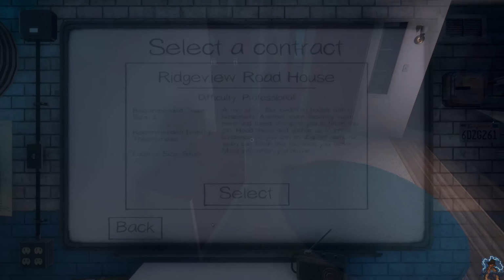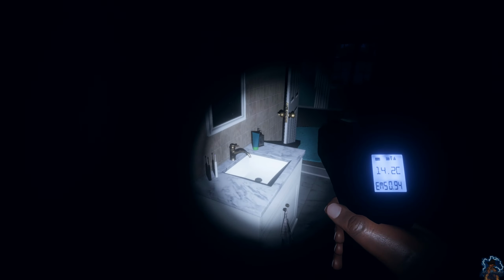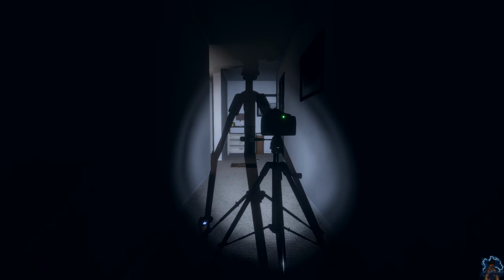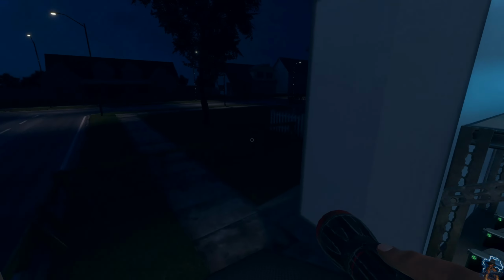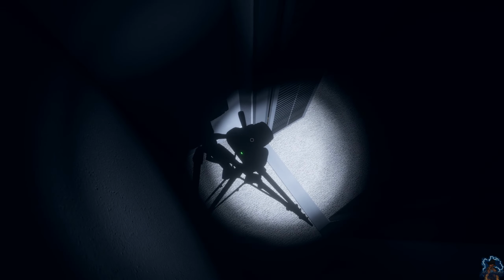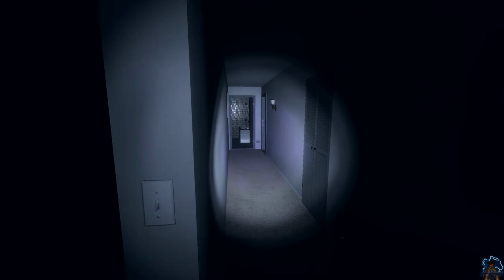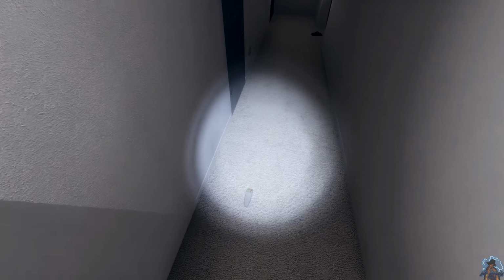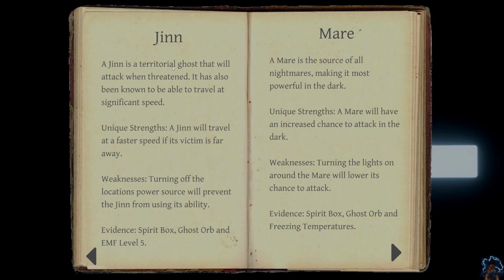Phasmophobia Ridgeview Road House Professional Solo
I hope anyone that stops by enjoys the content and if you have any suggestions I am open to all.

Phasmophobia is a 4 player online co-op psychological horror where you and your team members of paranormal investigators will enter haunted locations filled with paranormal activity and gather as much evidence of the paranormal as you can. You will use your ghost hunting equipment to search for and record evidence of whatever ghost is haunting the location to sell onto a ghost removal team.

You can choose to support your team by monitoring the location with CCTV cameras and motion sensors from the safety of the truck or head inside and get your hands dirty with the ghostly activity that will get increasingly hostile as time goes on.

Immersive Experience: Realistic graphics and sounds as well as having minimal user interfaces will ensure a totally immersive experience that will keep you on your toes.

Cross platform: Phasmophobia supports all players whether they have VR or not so can enjoy the game with your VR and non VR friends.

Co-op multiplayer: Play alongside your friends with up to 4 players in this co-op horror where teamwork is key to your success.

Unique Ghosts: Over 10 different types of Ghosts all with unique traits meaning each investigation will be different.
Investigate: Use well known ghost hunting equipment such as EMF Readers, Spirit Boxes, Thermometers and Night Vision Cameras to find clues and gather as much paranormal evidence as you can.

Full Voice Recognition: The Ghosts are listening! Use your actual voice to interact with the Ghosts through Ouija Boards and EVP Sessions using a Spirit Box.